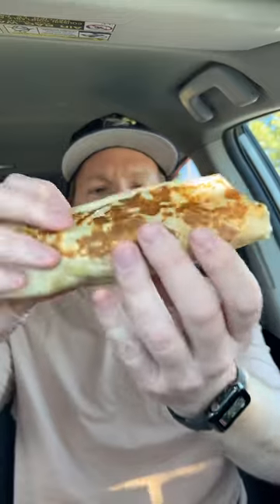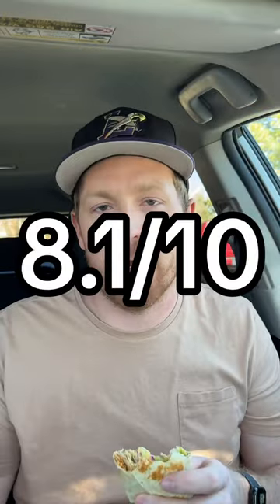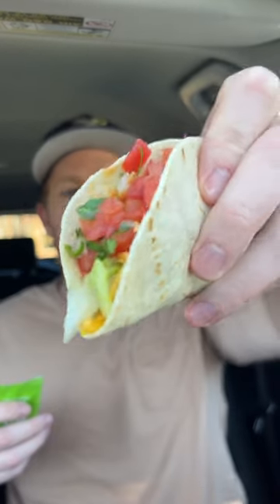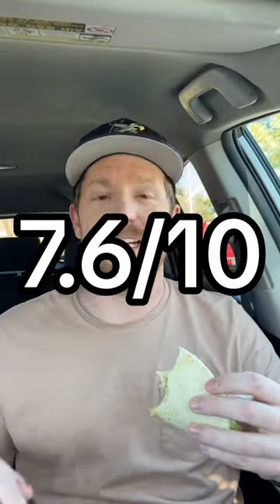Taco Bell Chicken Cantina Review